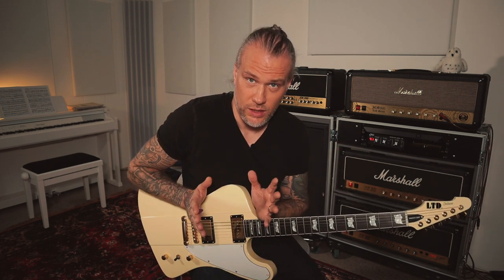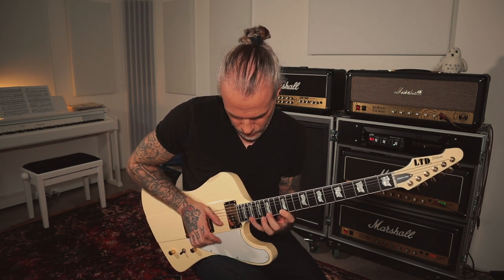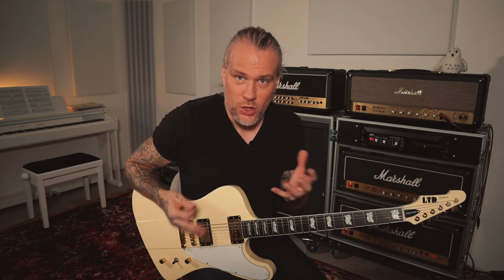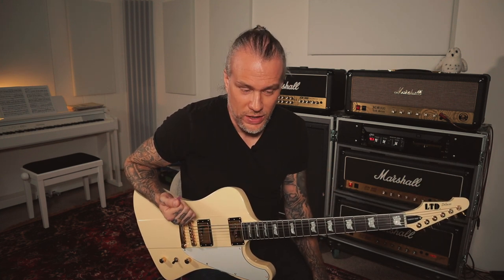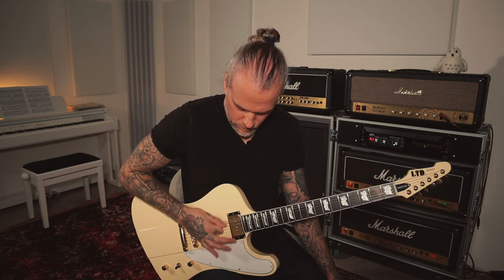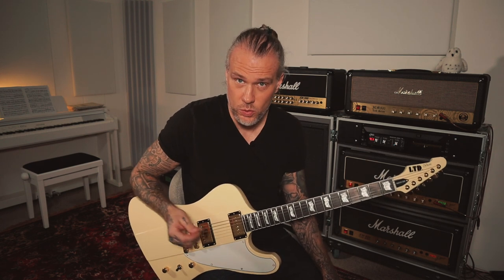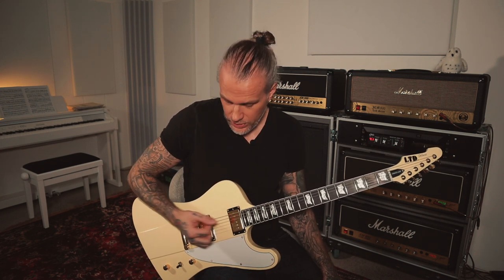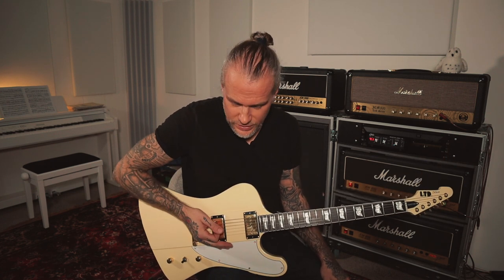EV GUITAR MASTERCLASS - SPEED: How to get it & How to use it - PART 3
This is PART 3 of my guitar lesson series focusing on how to play faster. On this video I'm focusing mainly on legato playing.

All MASTERCLASS - lessons will be with tabs and you can download them for this lesson

The original footage of the intro clip was shot by Patric Ullaeus, Dennis Henson and KJ Melgoza. Thanks guys!